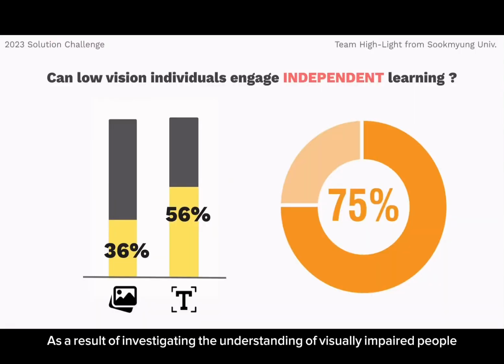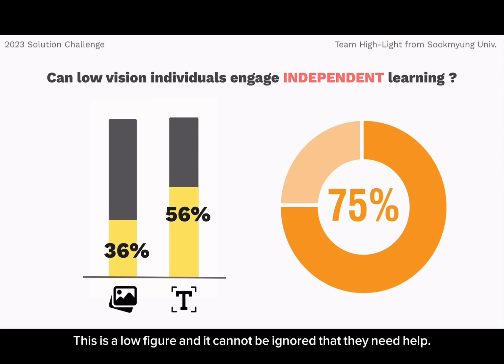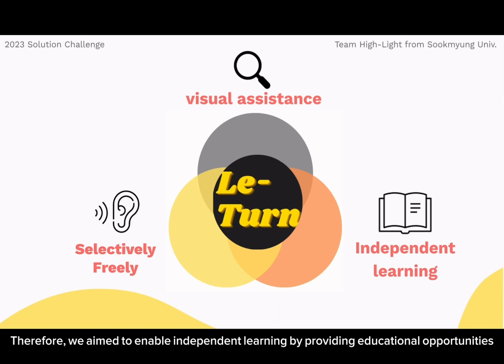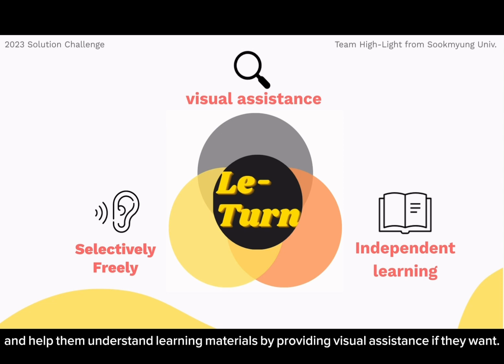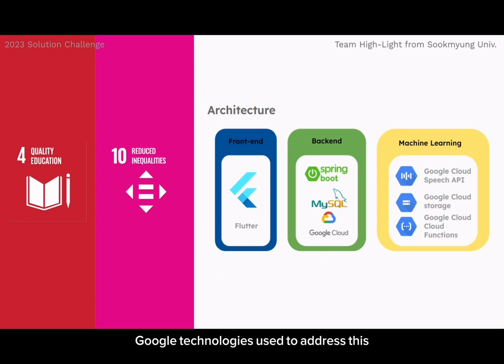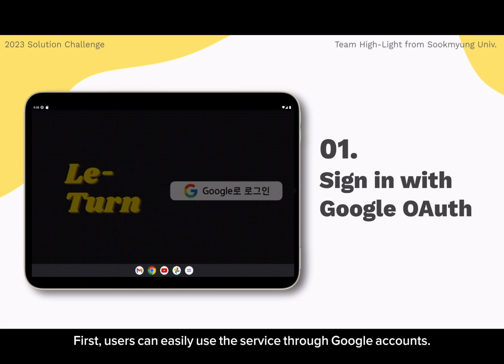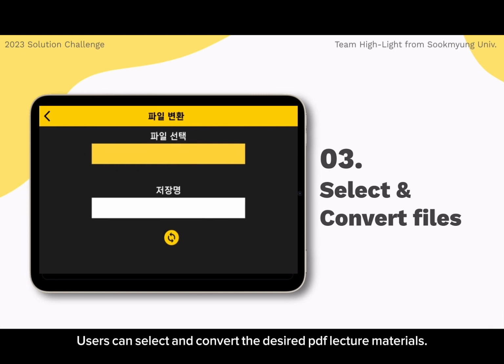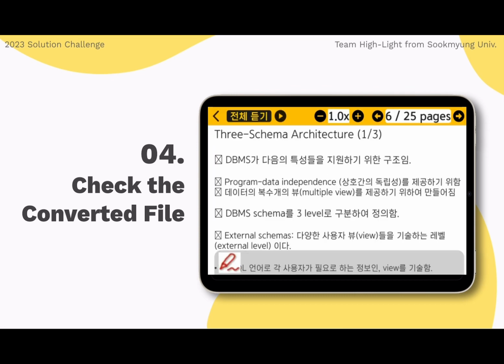Le-Turn - GDSC Solution Challenge 2023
"LeTurn" is an independent learning support app designed for low vision college students. The app converts lecture materials that do not support voice over functionality, enabling low vision college students to learn independently and conveniently. Our goal is to provide low vision students with an equal educational environment, free from constraints and disparities in learning.

This video uses the AI voice of Google Text-to-Speech.

Lecture materials source: Sookmyung University prof. Park Young-Ho